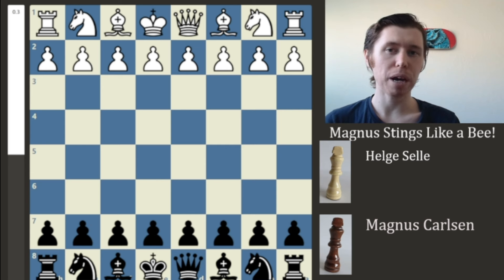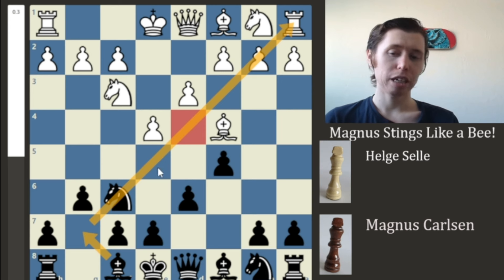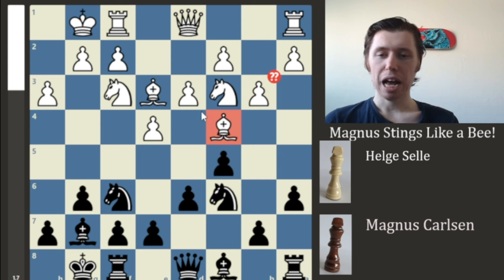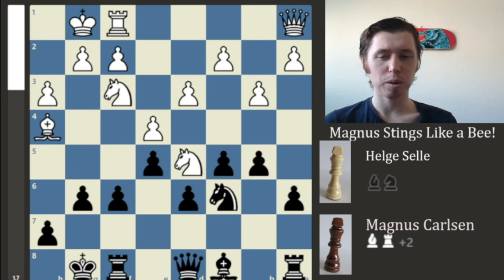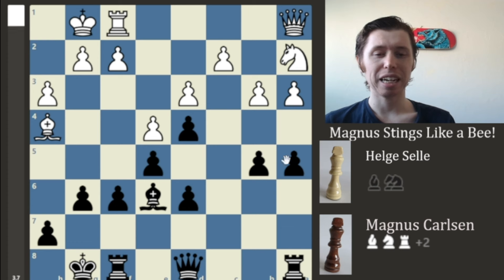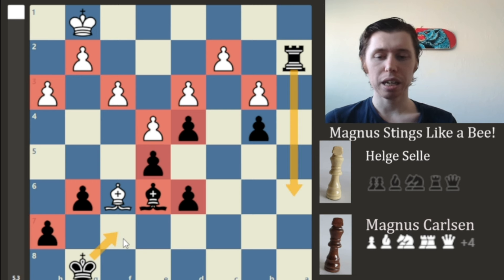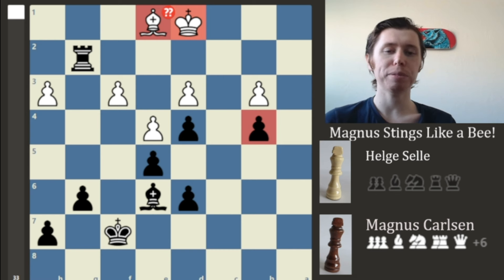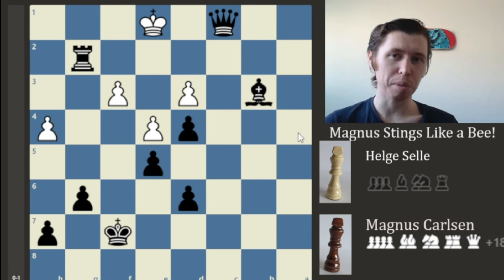BRILLIANT Magnus Carlsen DESTROYS His Opponent!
Magnus Carlsen completely destroys his opponent in this tactic-filled game. LED will show you exactly the ideas that Magnus deploys in order to checkmate his opponent.

Magnus puts on an endgame masterclass that shows exactly why he became World Chess Champion.